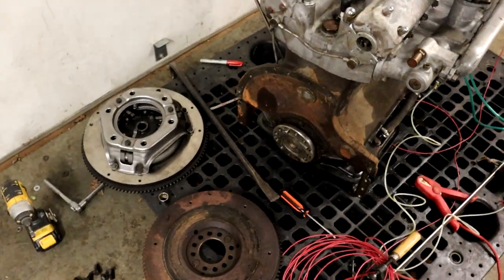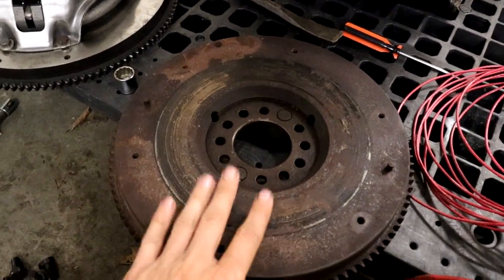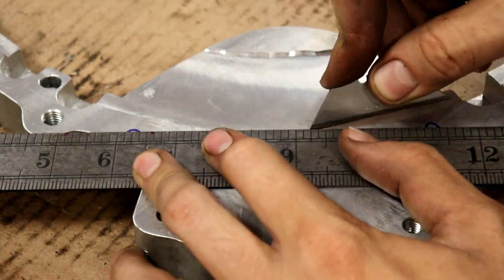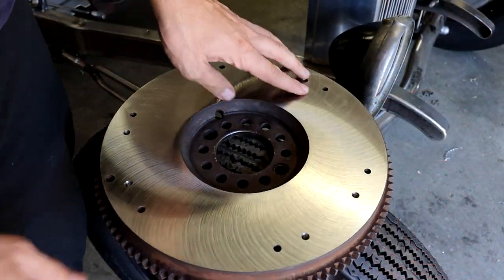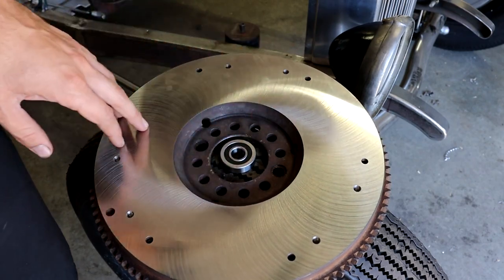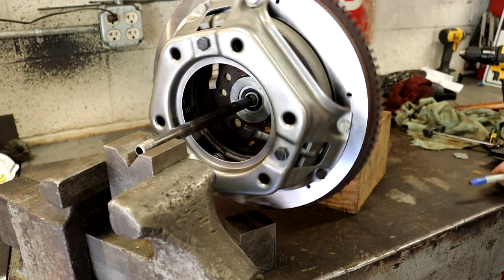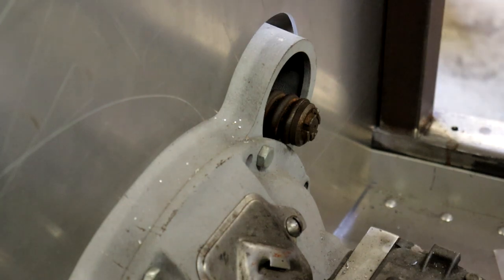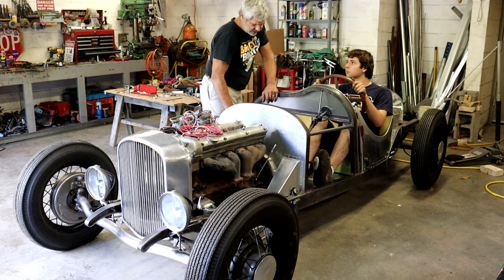Finally Installing the Engine! | Homemade Boat-tail Speedster Pt. 59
For the first time, the speedster finally gets a running engine installed in the frame!